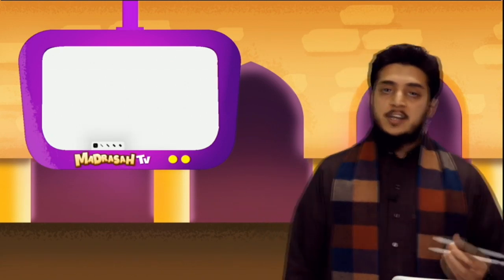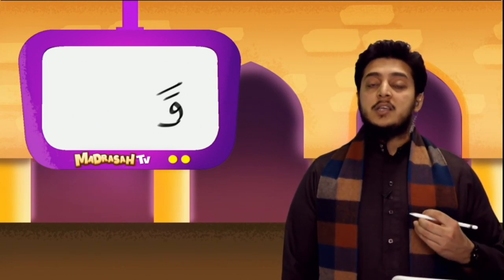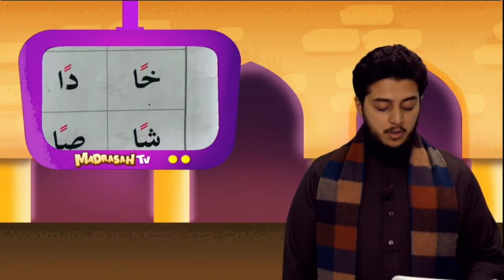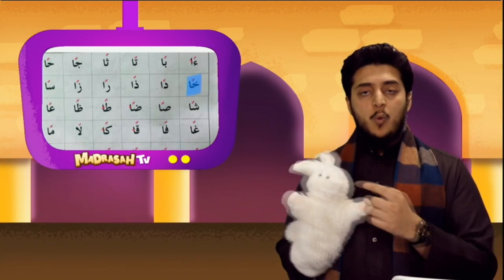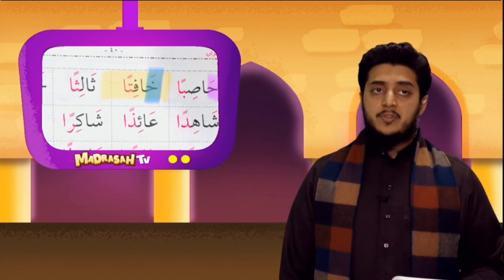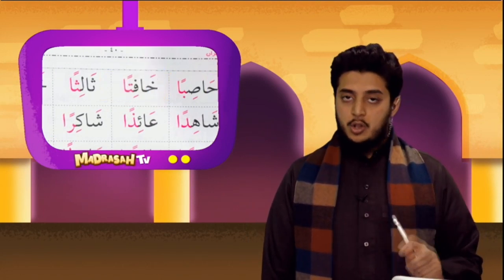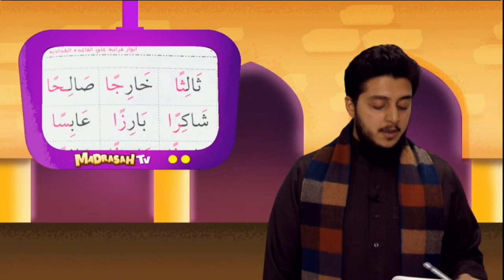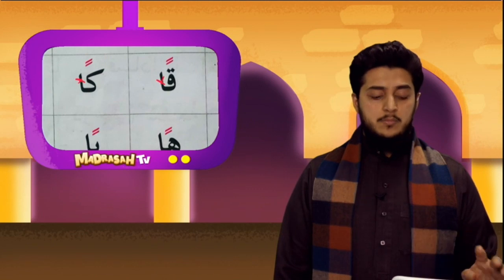Madrasah TV Live Season 2 Episode 10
Madrasah TV is now Live! Join Ustaz Hamza and Bunny and learn Qai’dah, Tajweed, Qur’an and a lot more. Are You Ready?!